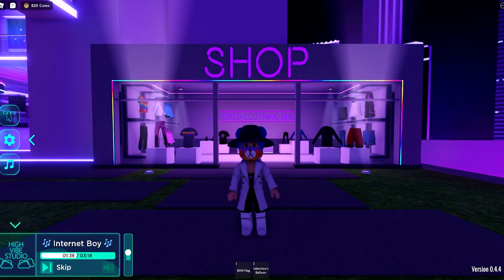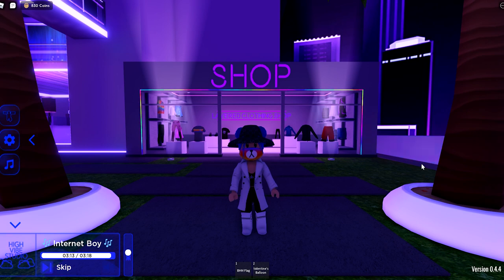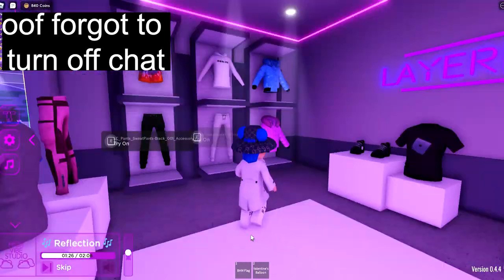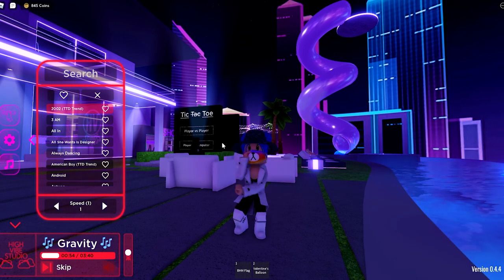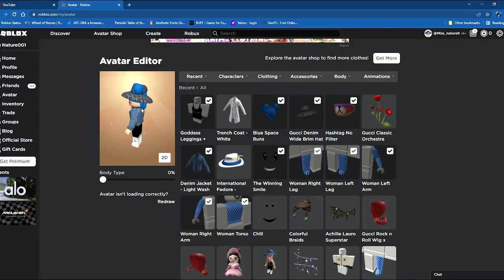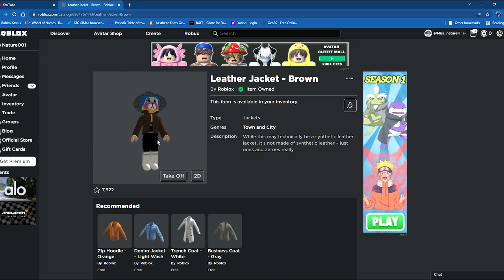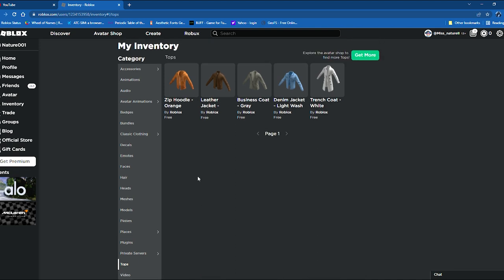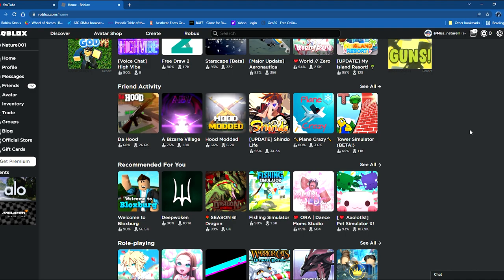Just in: Layered clothing on Roblox is offcially out!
Hello fellow peeps!
Here are the other videos related to layered clothing!

(PS: Layered clothing is working there and also you can try on other layered clothing that is offsale for now)
❗Note: Layered  clothing is not working or available in some games.

Follow me on Roblox! (Username: Miss_natureII)

Parts of the video:
Intro: 00:00
Little info about layered clothing 00:51
How good is the layered clothing update for me? 04:01
Intro the Avatar editor  05:16
Let's get the rest of the free items! 07:13
Little inventory update 08:52
Outro: 9:48

Music credits (Overall video)
City of Angels by Lakey Inspired